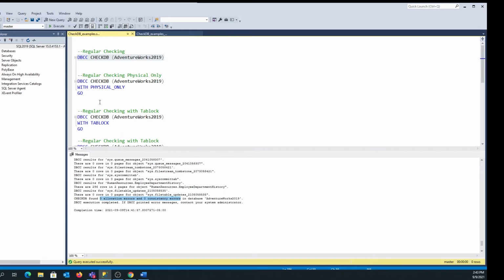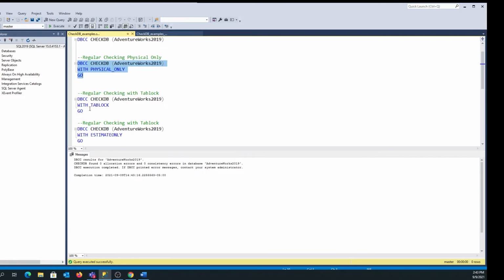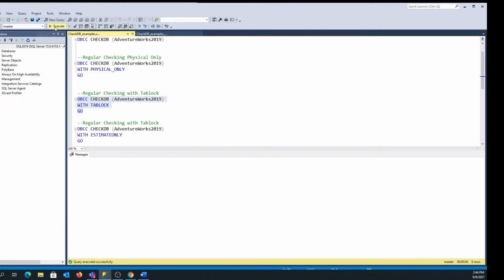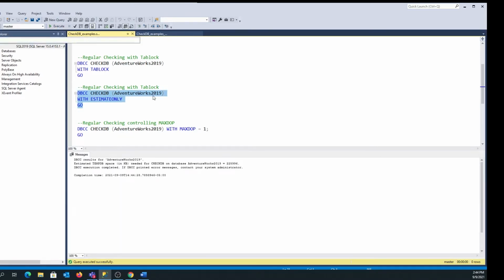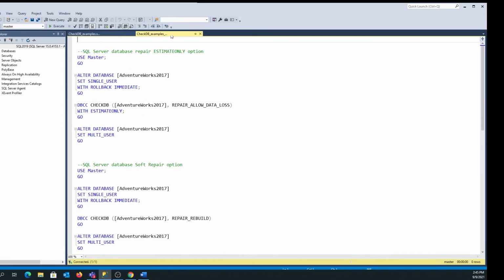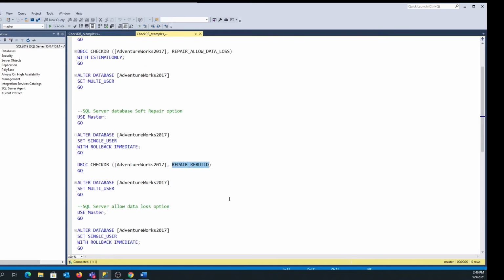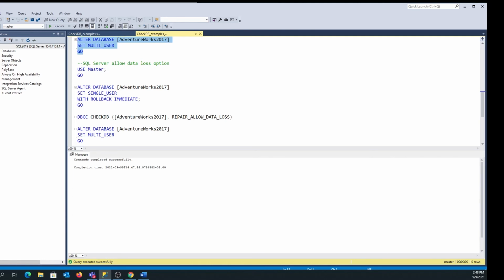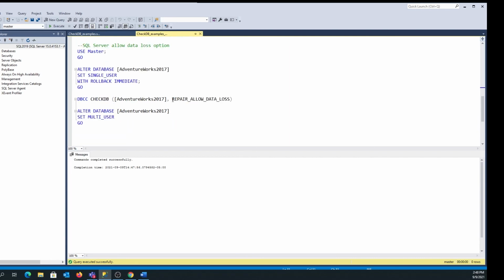SQL Server DBCC CHECKDB Database Tool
Here's when and how to used the SQL Server DBCC CHECKDB Database Tool covering the options REPAIR_ALLOW_DATA_LOSS, REPAIR_REBUILD, TABLOCK, ESTIMATEONLY, PHYSICAL_ONLY, and MAXDOP.